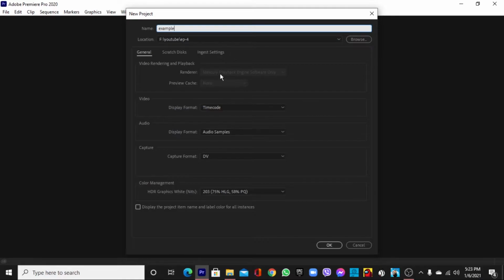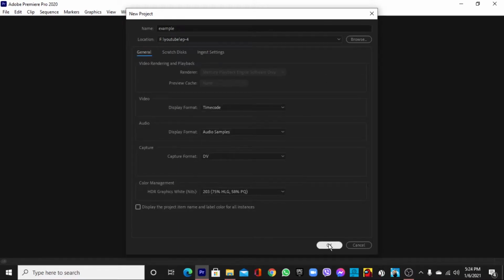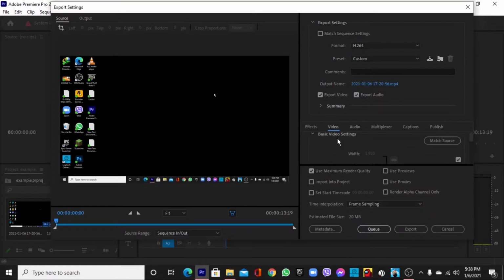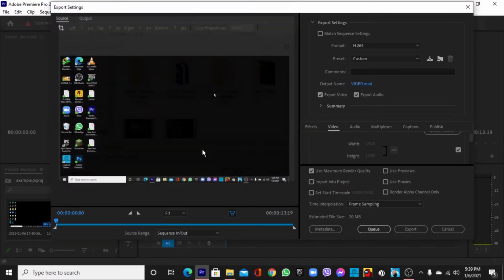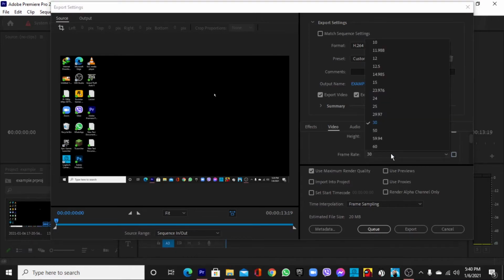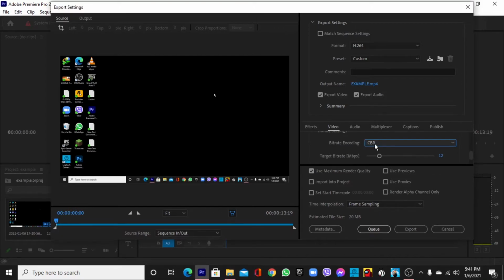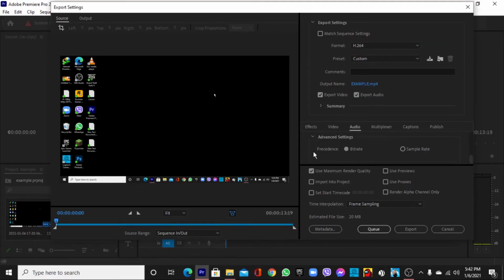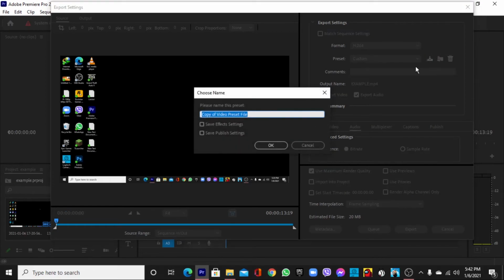How To Export videos in 1080p60fps quality in Adobe premier pro|(Step By Step)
THE EXPORTING SETTINGS IS GIVEN BELOW:
EXPORT SETTINGS,
|_| MATCH sequence settings

1)Format:H.264
2)Present:Custom Save preset..(SO,That you don't need to apply this setting every single Time To Export Your Video In 1080p 60fps)(I've Shown in THE VIDEO HOW TO SAVE THE SETTINGS/PRESETS)

3)Comments:

4)Output Name:This is where you can change the video title

✅Export video  ✅Export audio

width:1920
Height:1080

Framerate 60fps
Field order:✅
Aspect:square pixels (1.0)
Tv standard: ✅NTSC  (no) PAL

✅ Render Maximum Depth

Encoding Settings,
Performance:Software Encoding
Profile:High
Level:4.2

Mastering Display Colour Volume

Default

Colour Lumetrit
 Default

Bitrate Settings

Bitrate Encoding: VBR 2 pass

Target Bitrate:12
Maximum Bitrate:24

Audio,
Audio fORMAT Settings,
✅AAC           |_| MPEG
Basic Audio settings,
Audio Codec:AAC
Sample Rate:48000Hz
Channels:Sterio

Audio Quality High

Bitrate Settings:320
ADVANCED SETTINGS
precedes:✅Bitrate,|_|Sample Rate..
|✅ Use Maximum Render Quality  |_|  use previews             |
||_| Import into Project                                      |                                                                                    |
||_| Set Start Timecode |_| Render alpha channel only         |                                                    |

ONE,thing is very Important if you want to apply This Settings in every single of your videos Like me and you don't want to apply this settings every single time,For that you need to save the presets/settings(I've shown in the video How to save the presets/Settings):)
IF you Enjoyed The video And it worked for you Please
Again,Goodbye